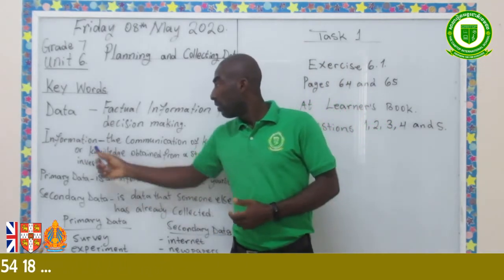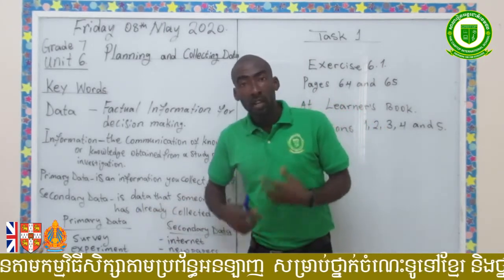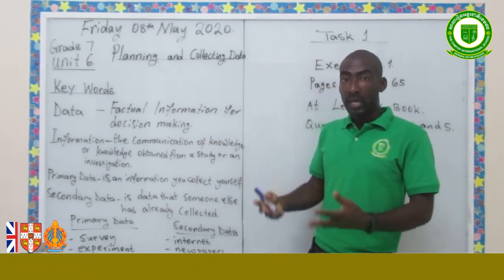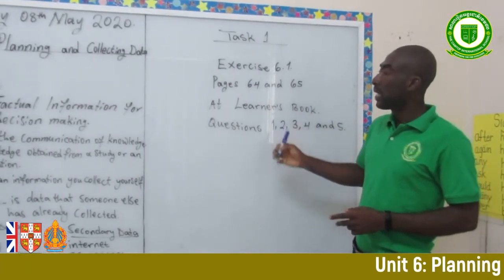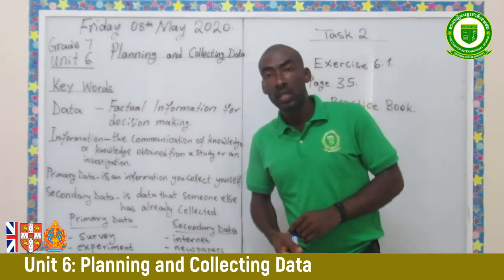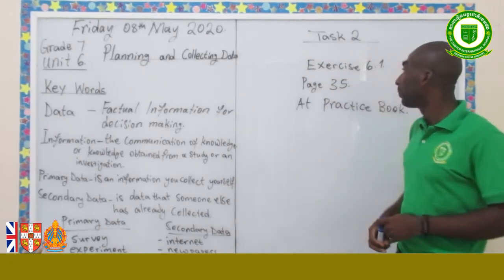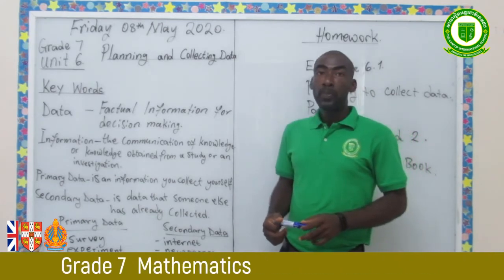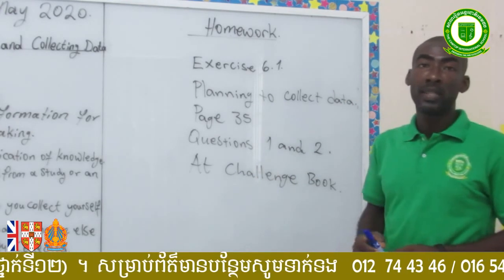Grade 7#Subject Math#Unit 6:Planning and Collecting Data#Taught By Teacher Nyarko